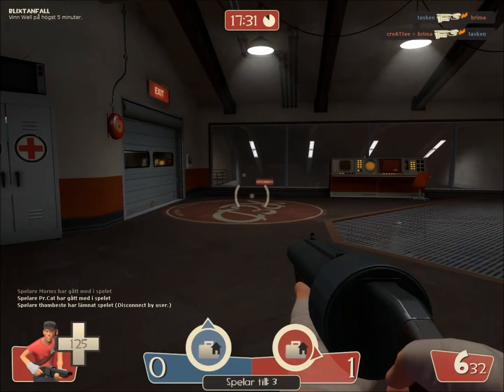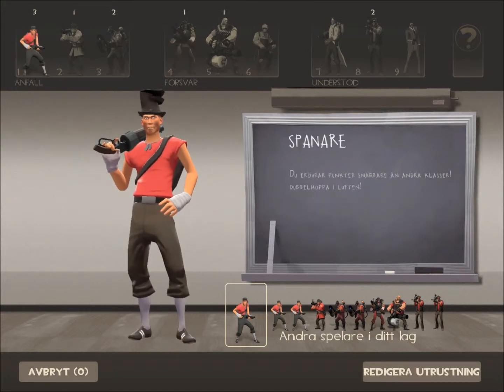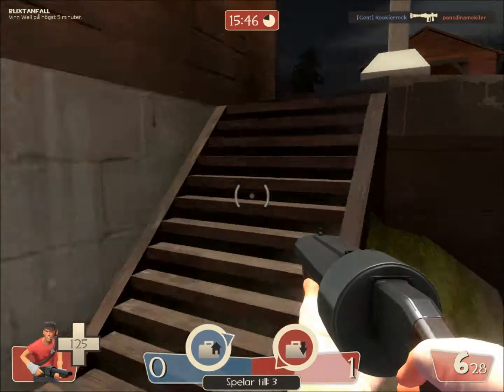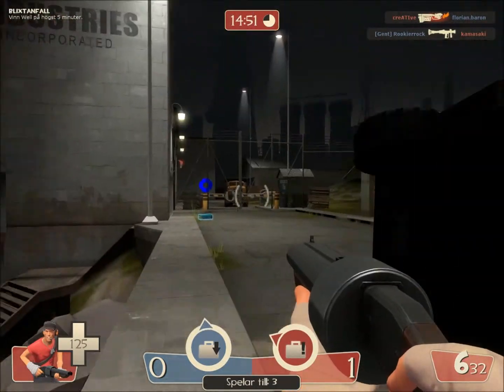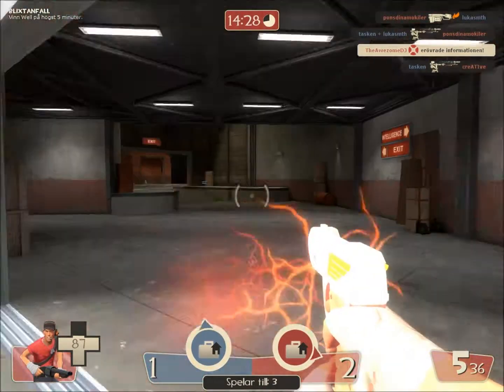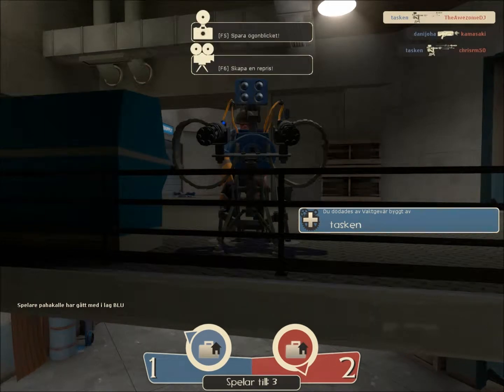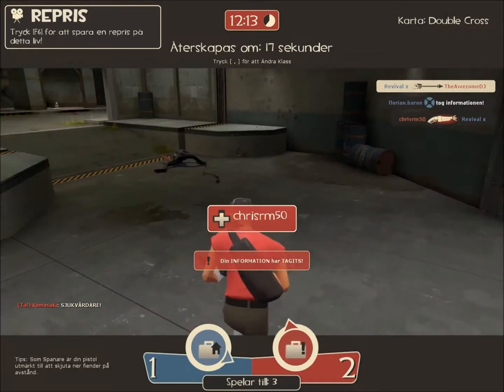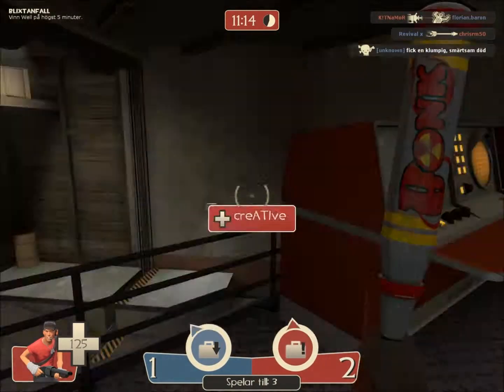Team Fortress 2: Scout-Class Tutorial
Today I'm taking a closer look at the Scout-class in Team Fortress 2